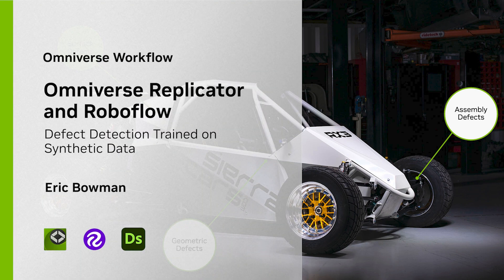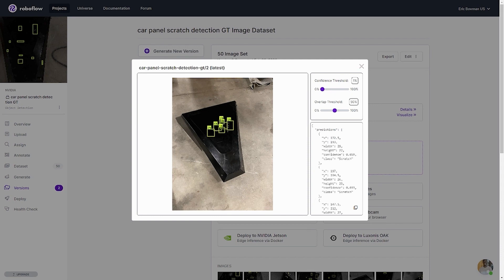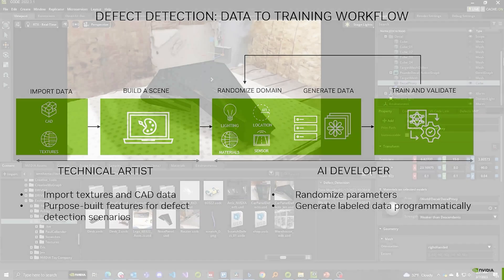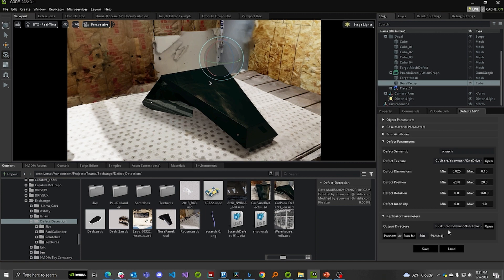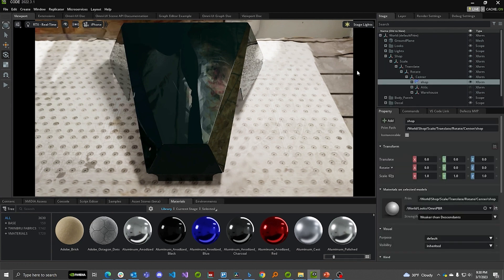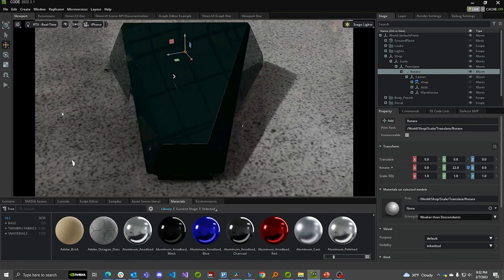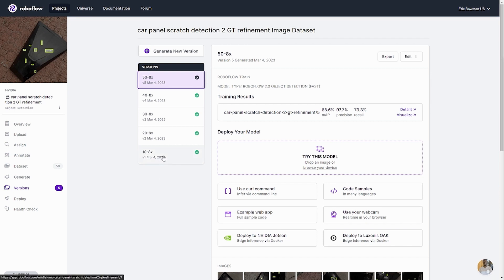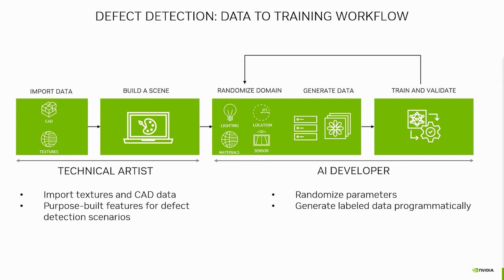Defect Detection Model Trained on Synthetic Data w/ Omniverse Code, Adobe Substance 3D, and Roboflow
Learn how to train a defect detection model with synthetic data using Omniverse Replicator and Roboflow.

00:00 - Intro
01:21 - Trying to Train with Ground Truth Only
02:55 - Defect Detection Data Training Workflow
04:46 - Creating a Scene for Synthetic Images
07:24 - Assessing Model Performance in Roboflow
08:55 - Improving Synthetic Data with Replicator
12:49 - Evaluating the Improved Model